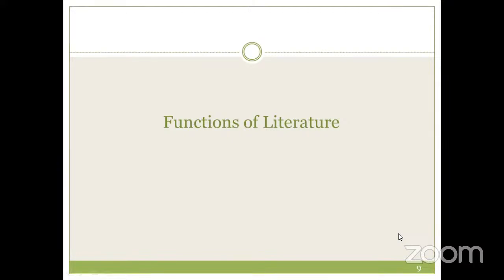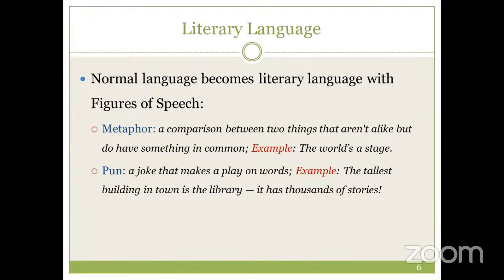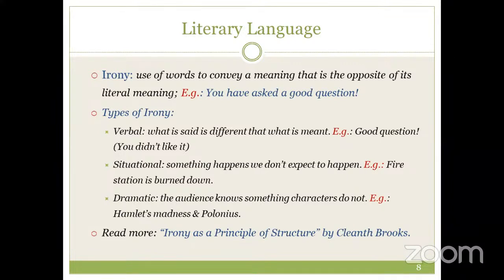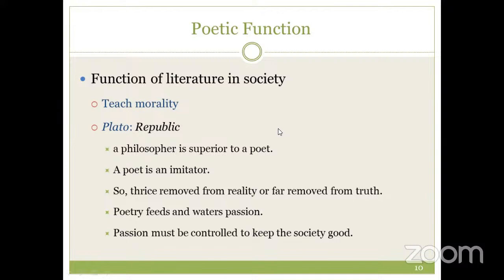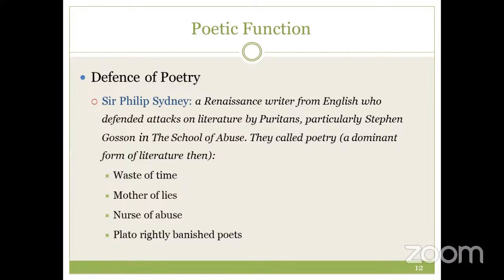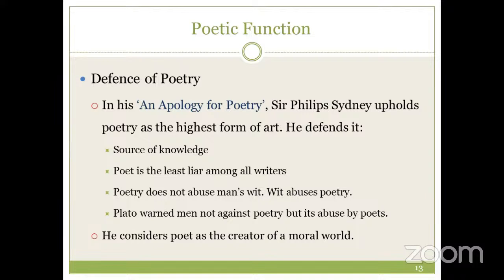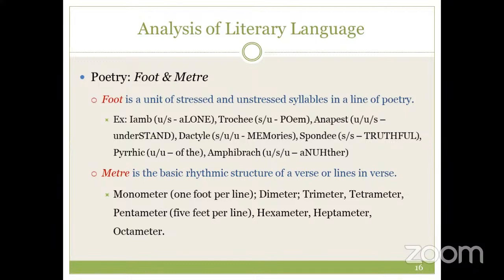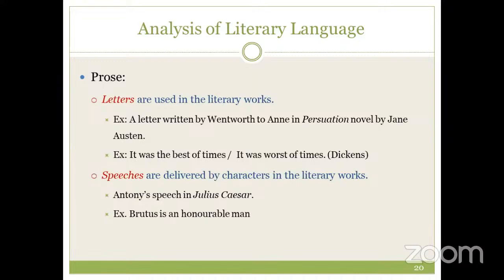PG 2 Yr-MA.English-Course-7 : Aspects of Language and their Relation to Literature